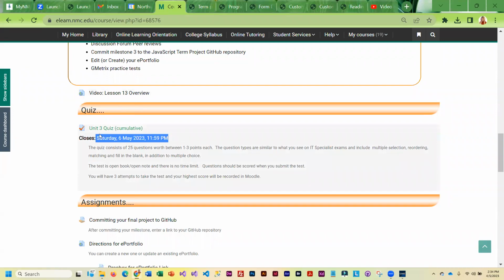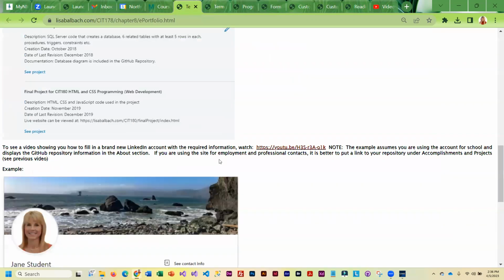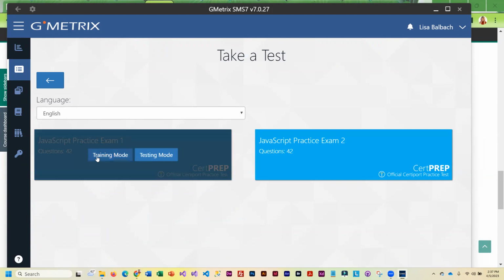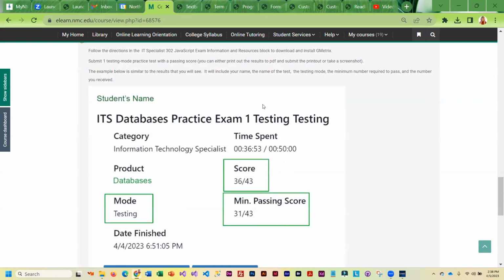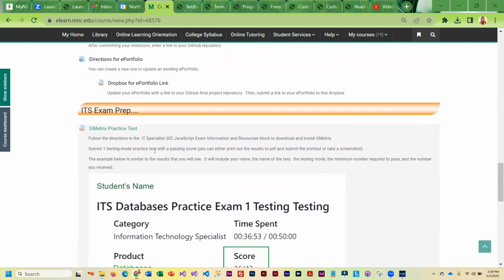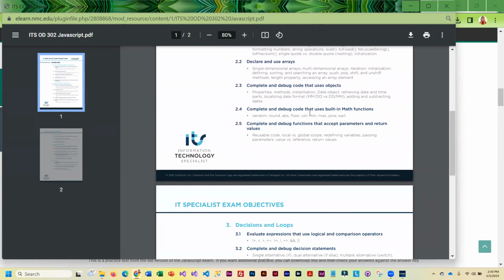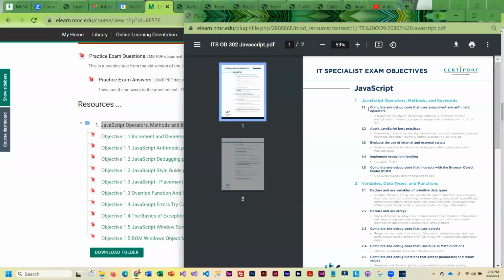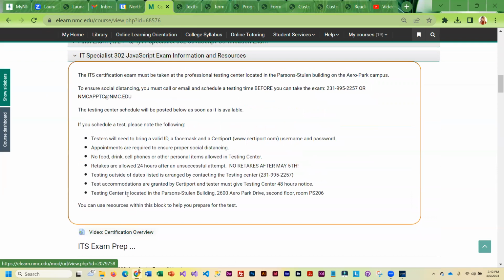CIT190 Lesson 14 Overview Spring 2023